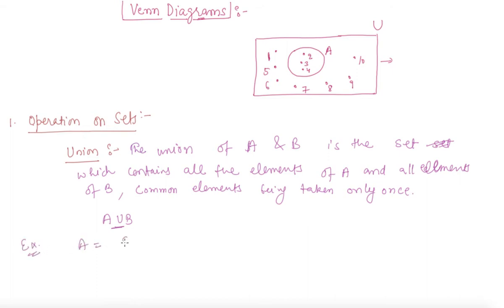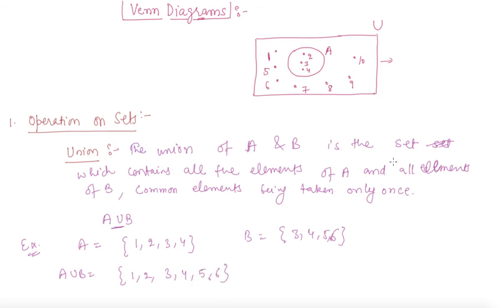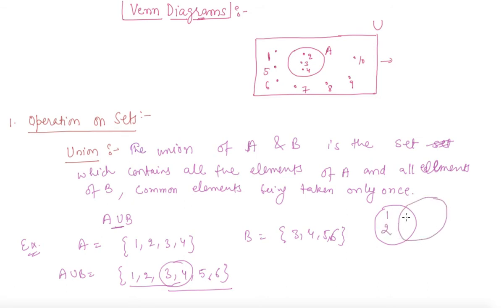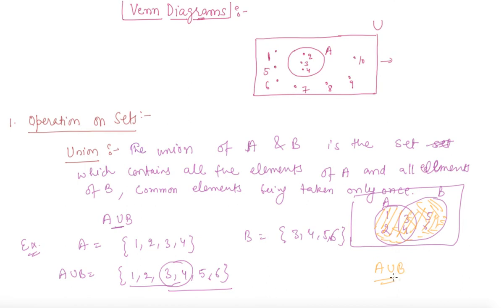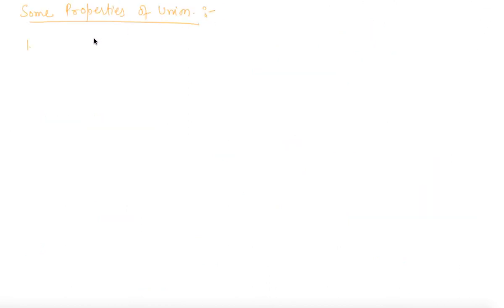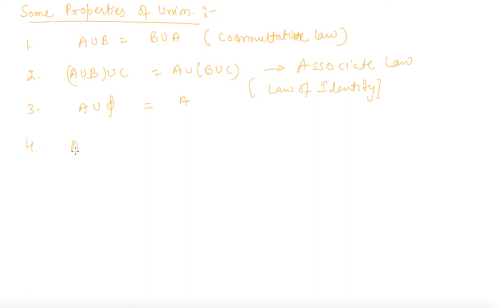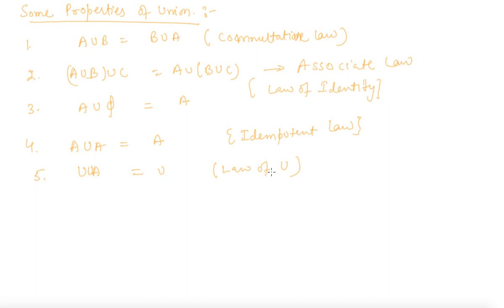Venn Diagram and Union of Sets | Class 11 Mathematics Sets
Venn Diagram and Union of Sets |  Class 11 Mathematics Sets   by Sumit